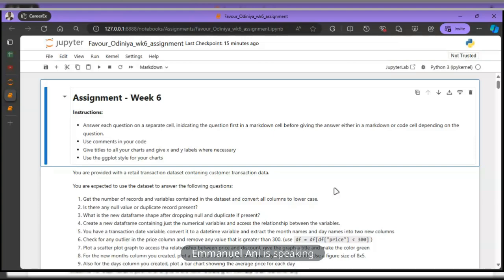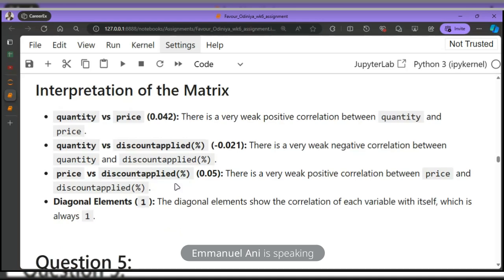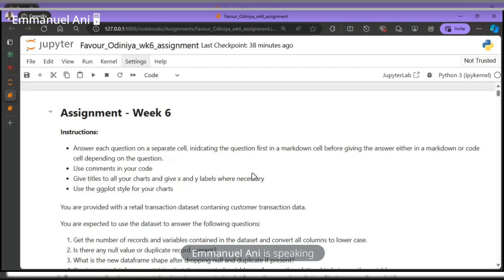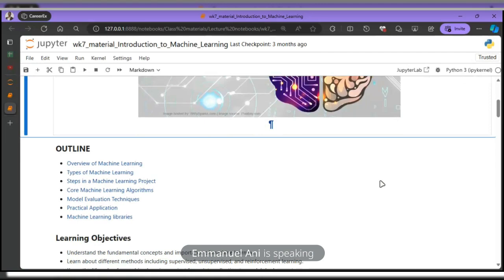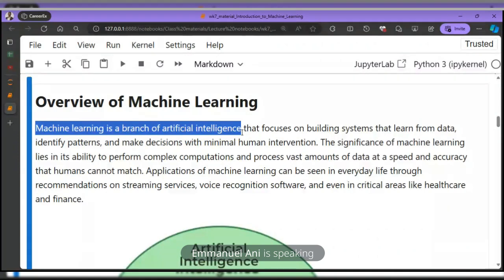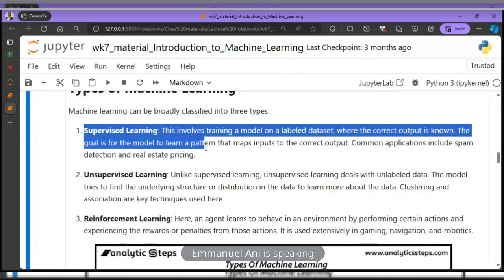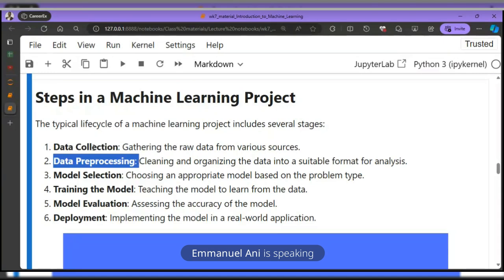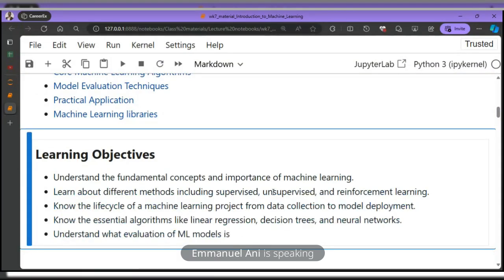Introduction to Machine Learning - Week 7 (Session 13)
Machine Learning (ML) was introduced in this session. We covered the introductory aspects of machine learning and discussed relevant concepts from types of machine learning to the algorithms used in ML.

As a beginner or newbie to machine learning, this session will help you understand all you need to know about ML.

By the end of the session, you should understand:
- Algorithms in Machine Learning.
- Libraries used in ML.